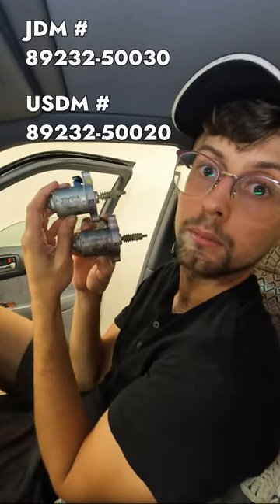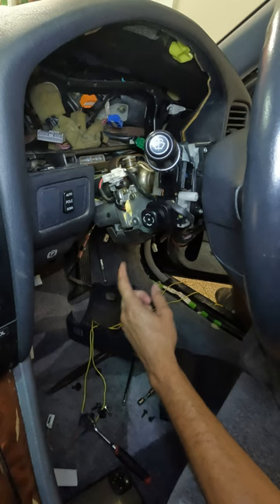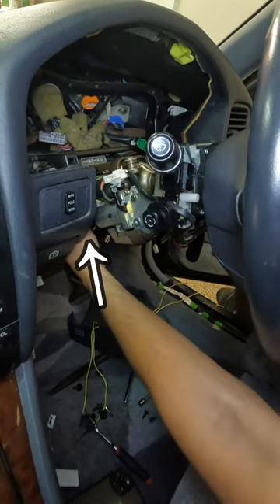Toyota Celsior / Lexus LS400 Telescoping Column Repair (Shorts)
Short video on repairing the telescoping column (adjustable steering wheel) in a Toyota Celsior or Lexus LS400.

Electronic Motor part number:
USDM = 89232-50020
-or-
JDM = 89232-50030